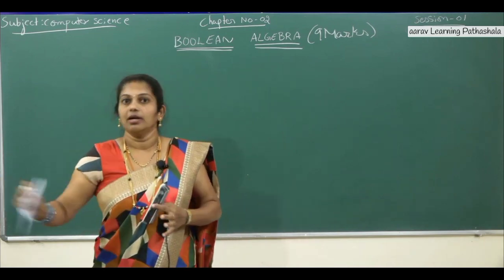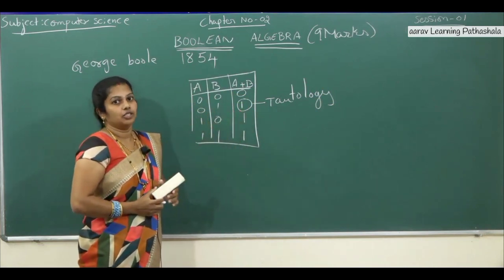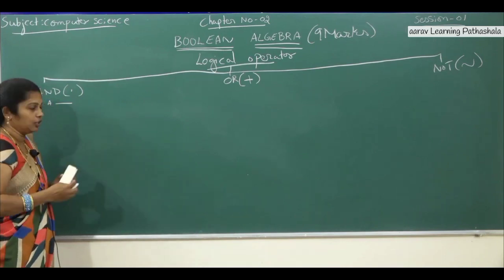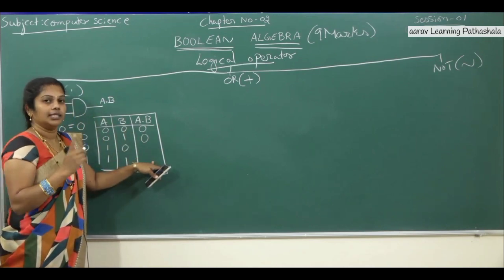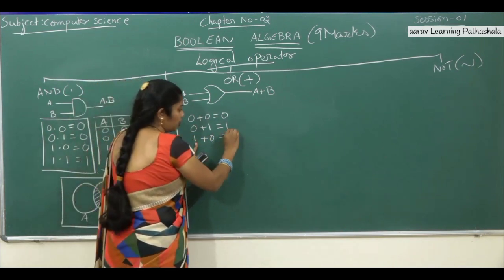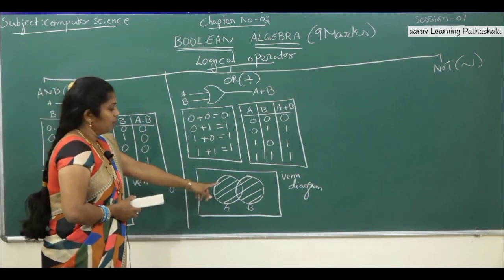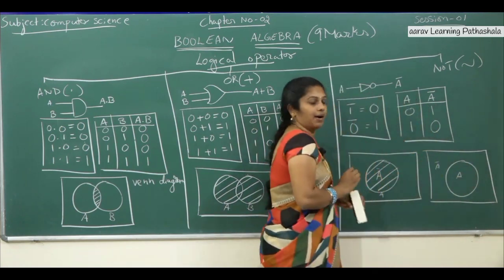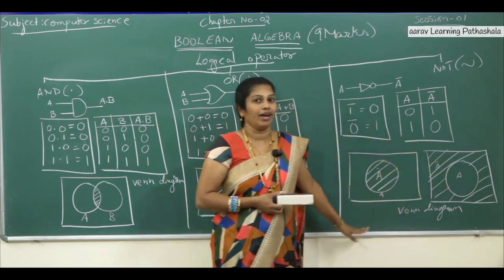COMPUTER SCIENCE | II PUC | CH 02 | BOOLEAN ALGEBRA - LOGIC OPERATOR & VENN DIAGRAM | SESSION-1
COMPUTER SCIENCE | II PUC | CH 02 | BOOLEAN ALGEBRA - LOGIC OPERATOR & VENN DIAGRAM | SESSION-1@AaravLearningpathashala